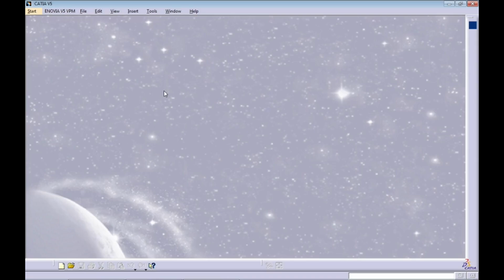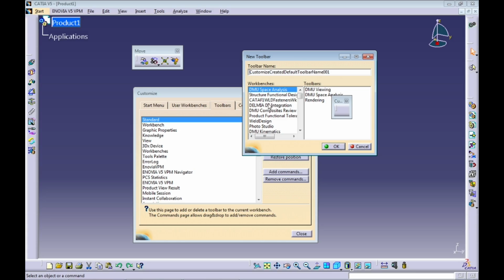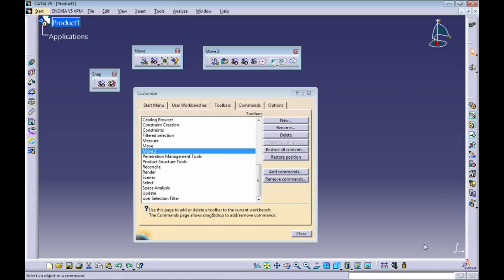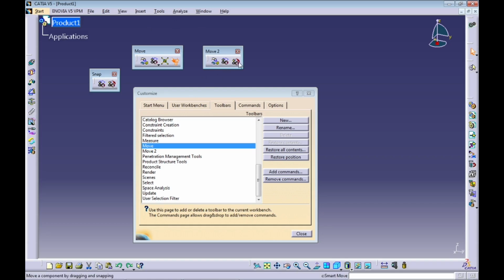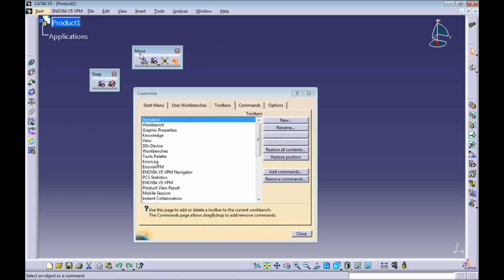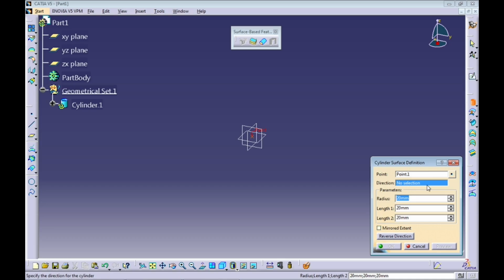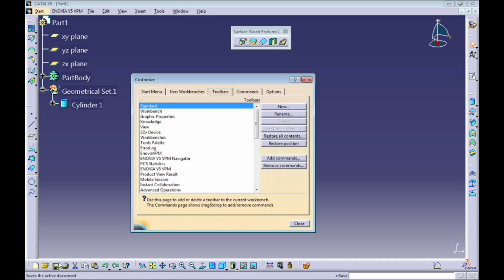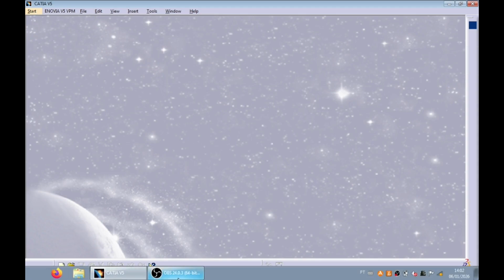CATIA V5 Creating and modifying toolbars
CITRUS CAD DESIGN website
Discover our website and CAD design services:👇

COMMANDS USED IN THIS VIDEO:

Customize
Toolbars